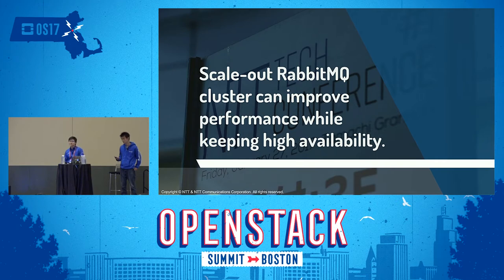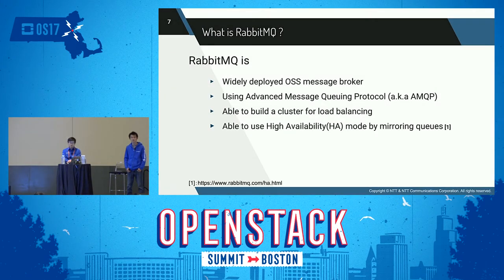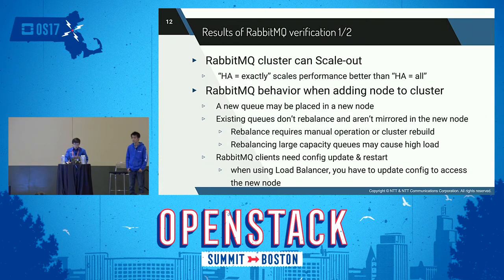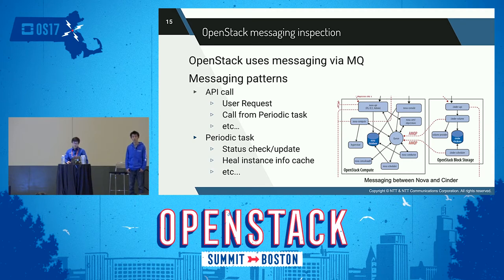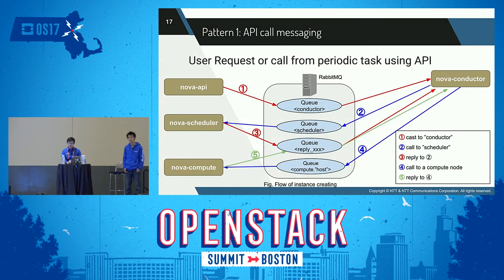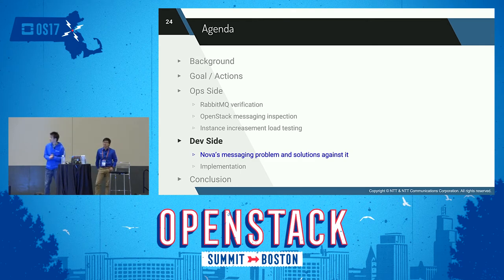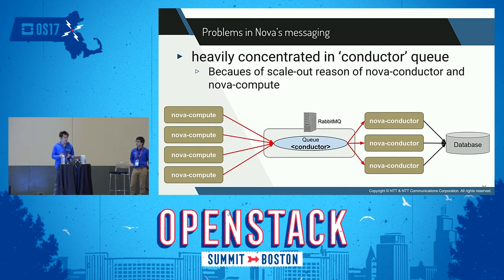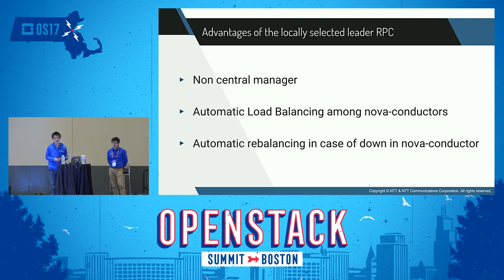Scale-Out RabbitMQ Cluster Can Improve Performance While Keeping High Availability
Deploying OpenStack in a large scale environment, we can regard Message Queue(MQ) as a bottleneck.To solve this, OpenStack operators typically tune MQ or separate the MQ into multi clusters. However, operators suffer from managing and tuning multiple MQ clusters and investigating which OpenStack projects have heavy workloads for the clusters. NTT Communications is planning to expand its cloud environment to 1000+ nodes per region. Therefore the better way to improve performance on MQ becomes one